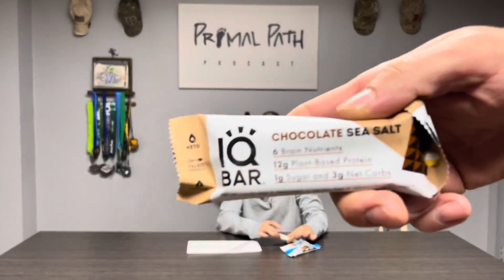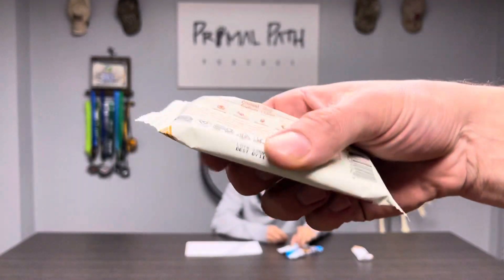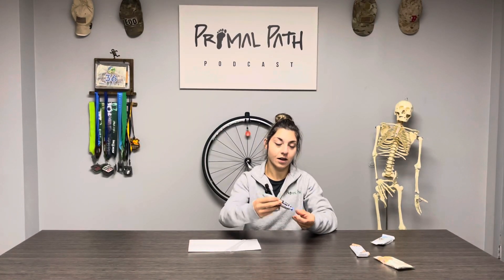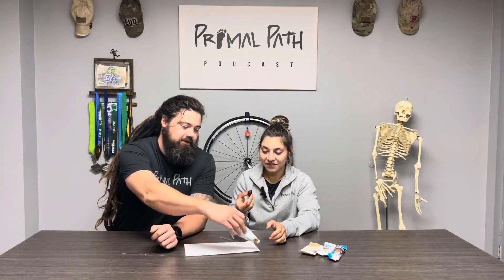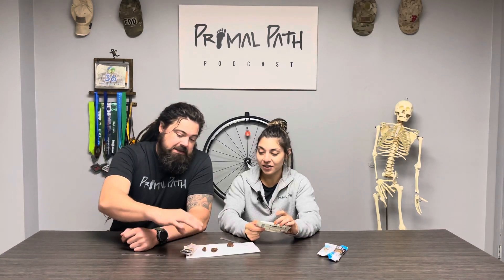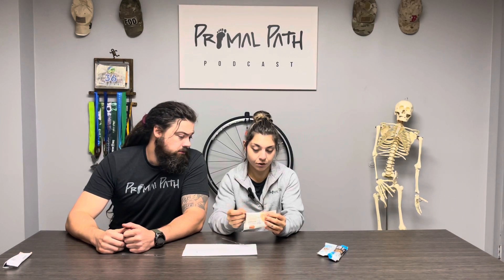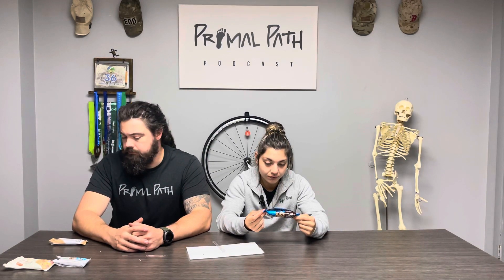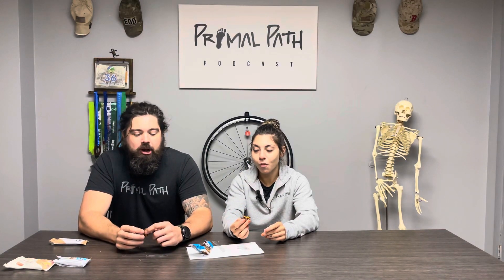Primal Path Pantry: Move FREELY Snack WISELY- Energy Bars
🔥 Hey TRiBE! Curious about which energy bars can fuel your Movement journey? 🏋️‍♀️ We've got you covered! Join us as we taste test 4 common energy bars, unpacking flavors, calories, and so much more! 🍫